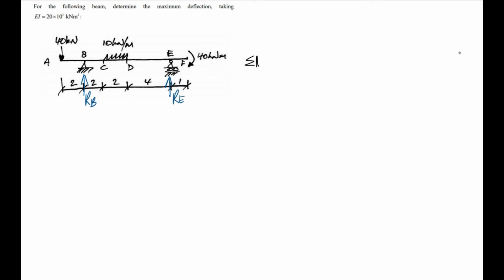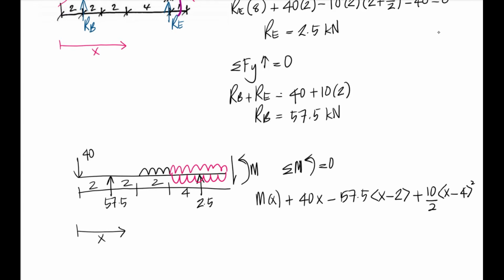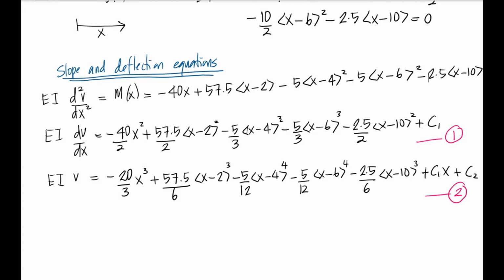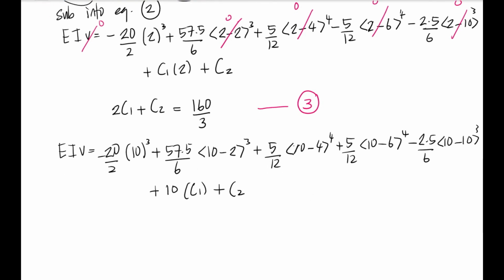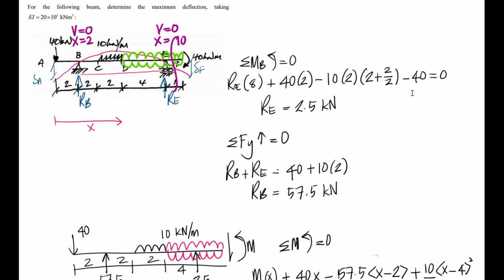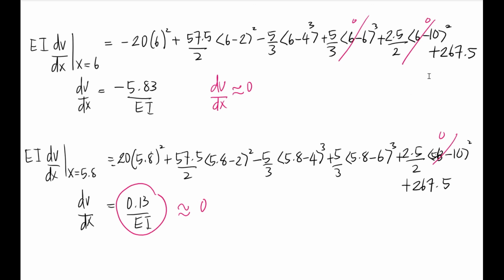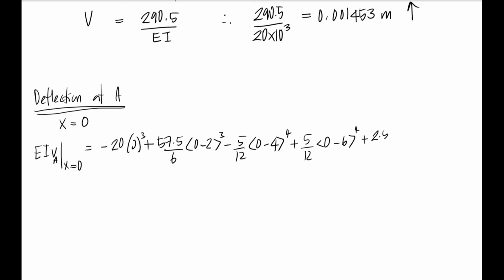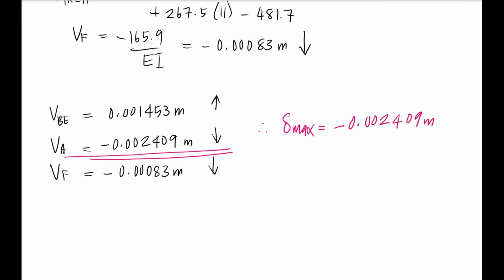Example Macaulay Method Part 2/3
Deflection of Beam with overhangs and multiple loads